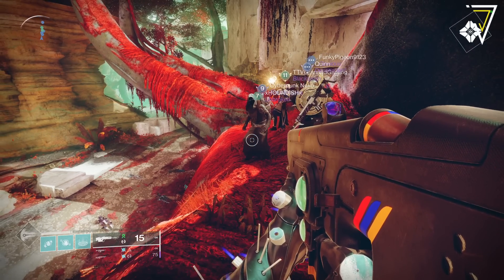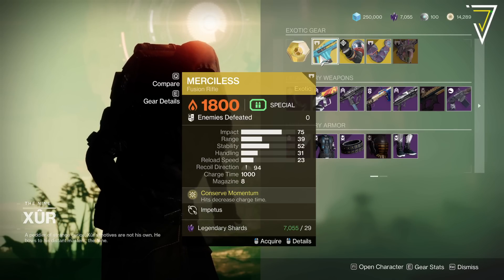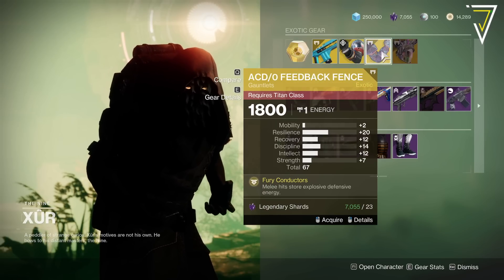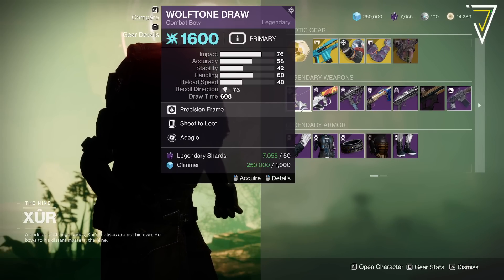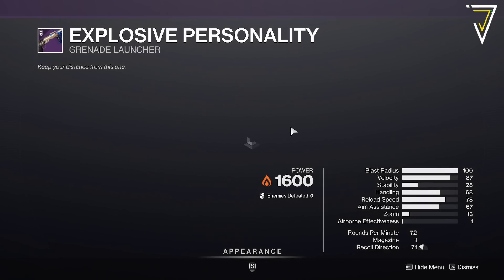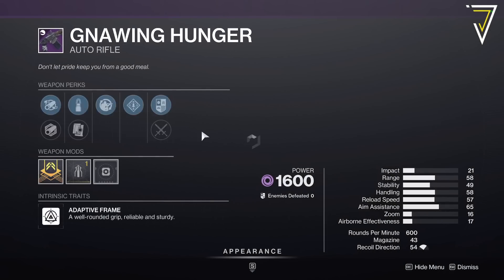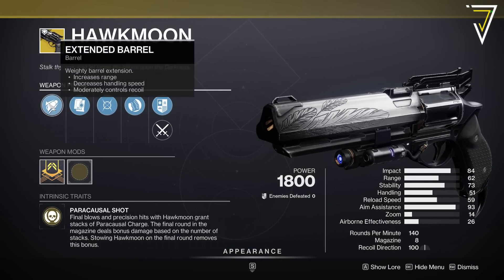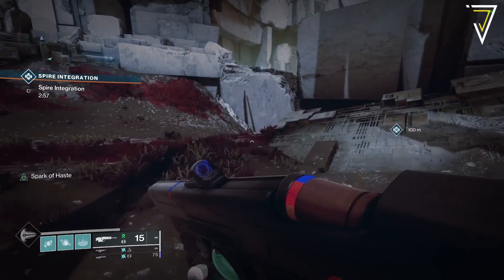Destiny 2 | XUR IS BUSTED! 68 Stat Armor, Inventory & Location! August 4th-August 7th - Lightfall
Xur Location & Loot for August 4th-August 7th in Destiny 2 Lightfall - Where is Xur? Exotic Engram, Location & Inventory (Season of the Deep) Season 21!